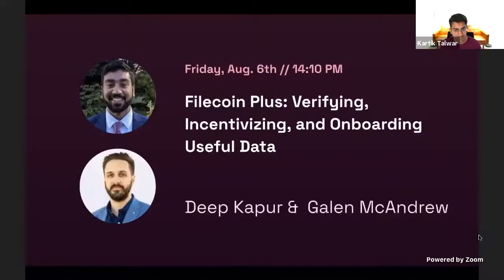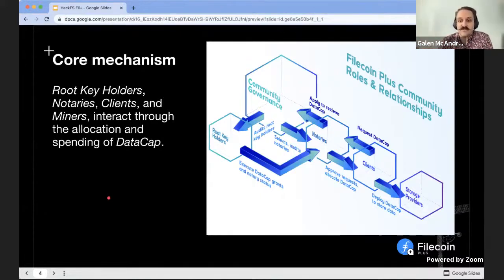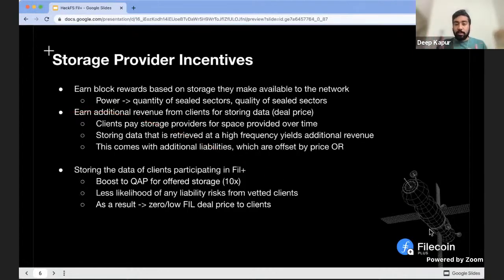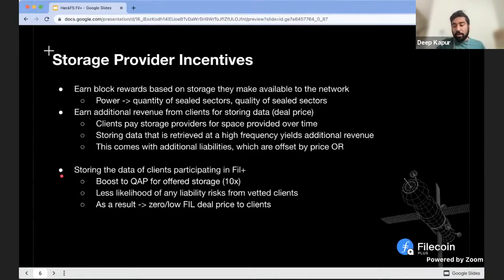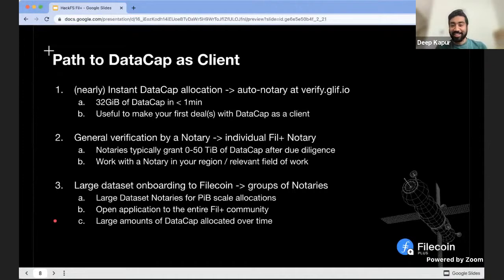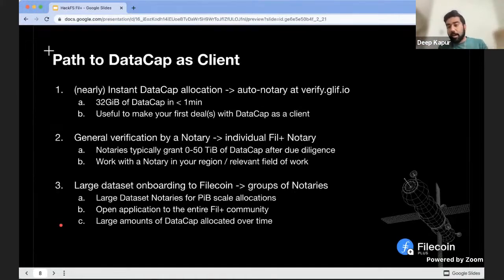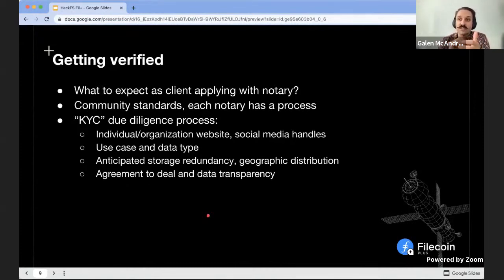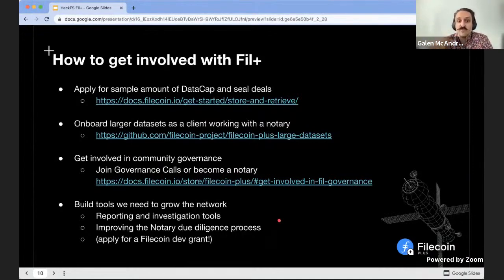Filecoin Plus: Verifying, Incentivizing, and Onboarding Useful Data | Deep Kapur & Galen McAndrew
Deep and Galen from Protocol Labs explain what Fil+ is and how it works, storage provider incentives, and how to get involved.